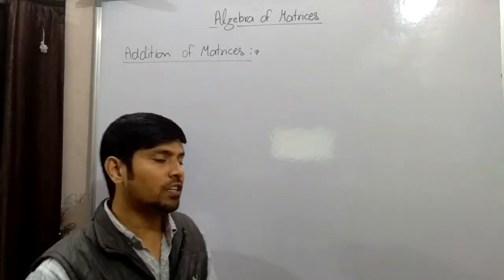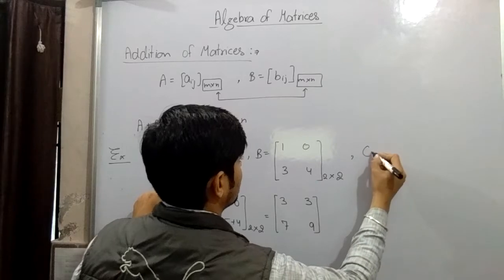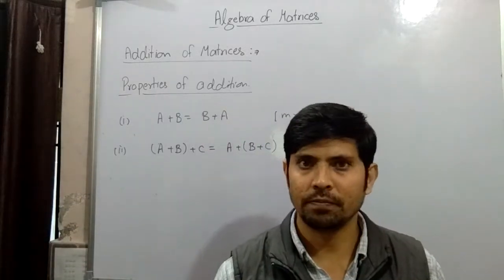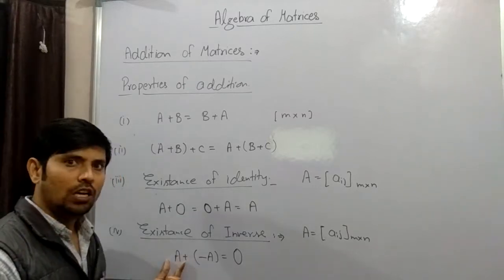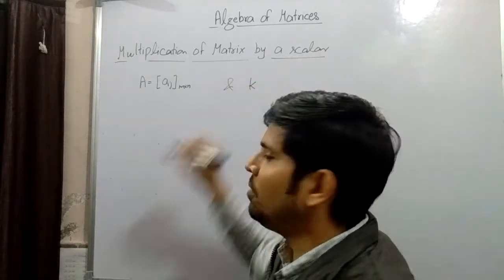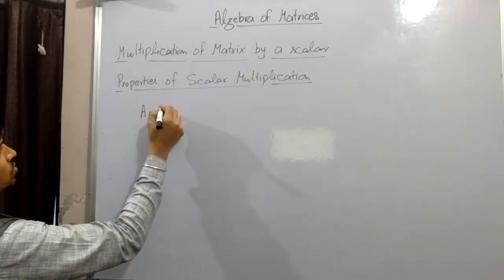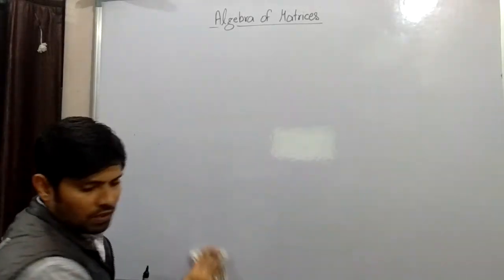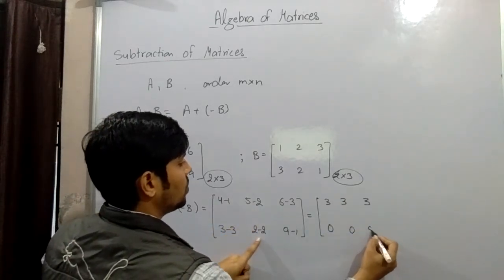Class 12 : Algebra of Matrices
Algebra of matrices, addition of matrices, multiplication by a scalar, subtraction of matrices and their properties.